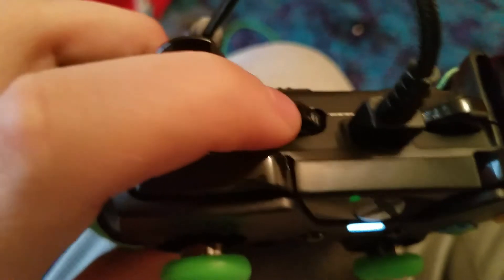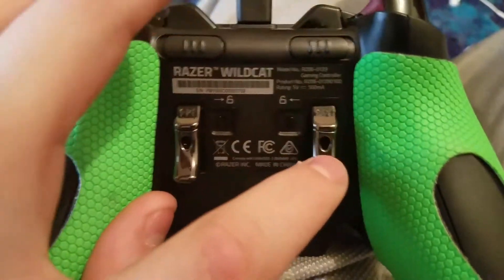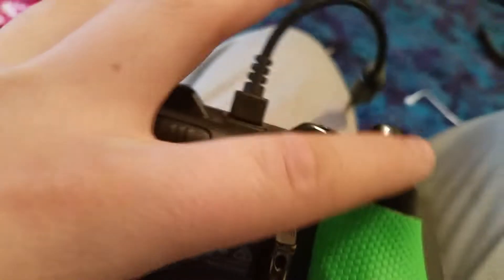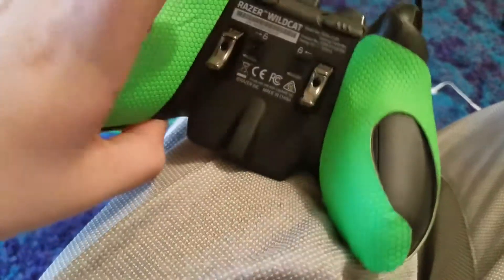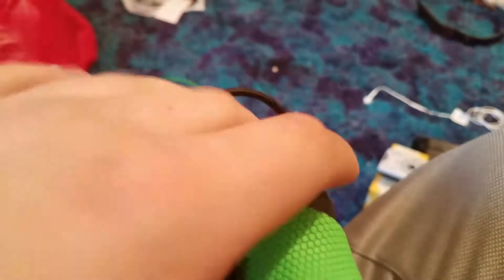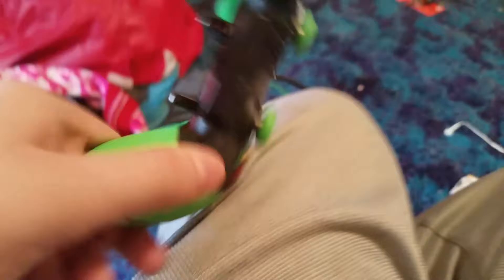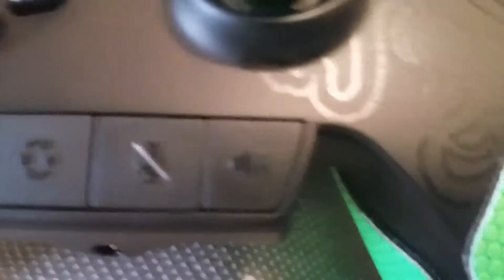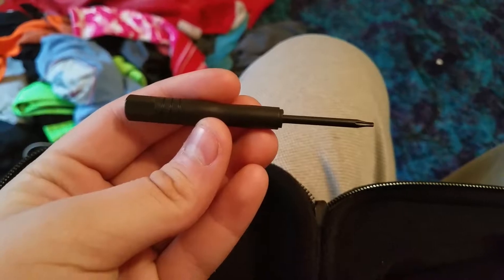My Xbox one controler razor wildcat!!!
If you do want to buy this it is $130.00.